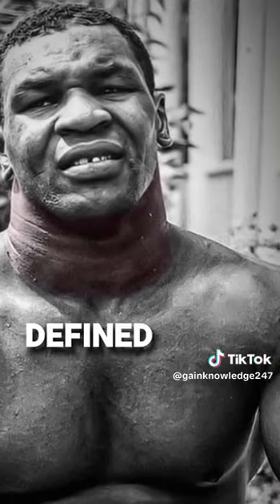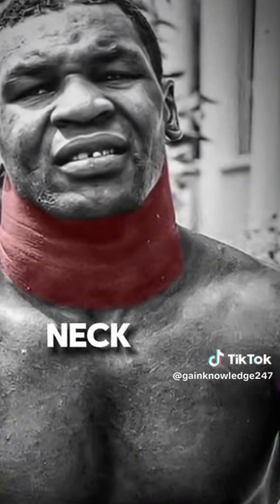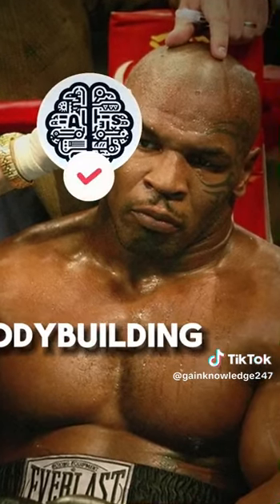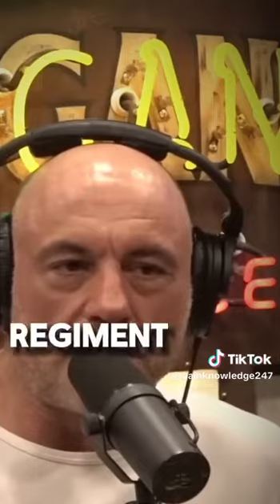Joe Rogan MIKE TYSON Training🥊